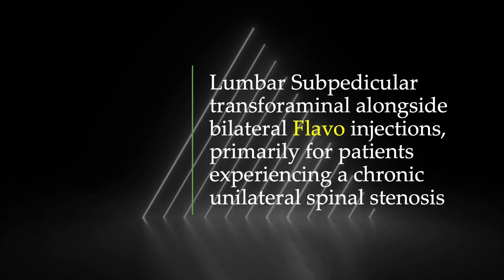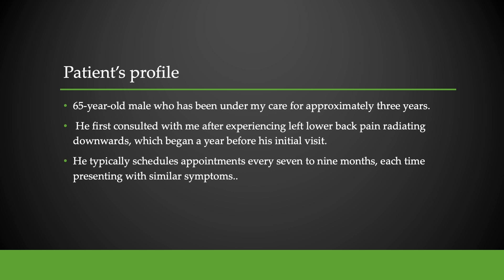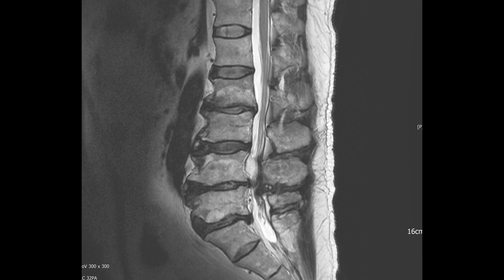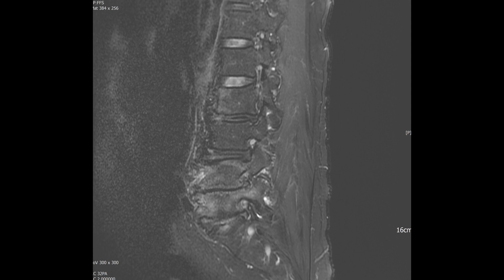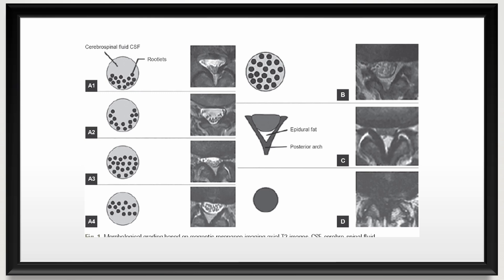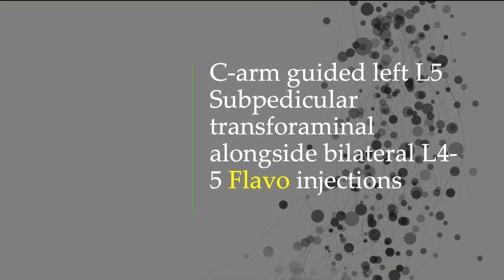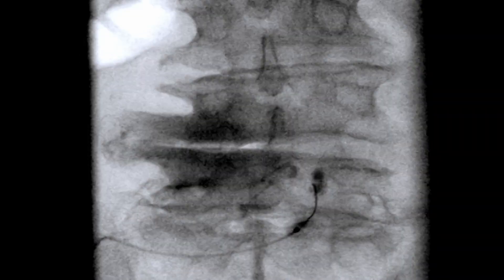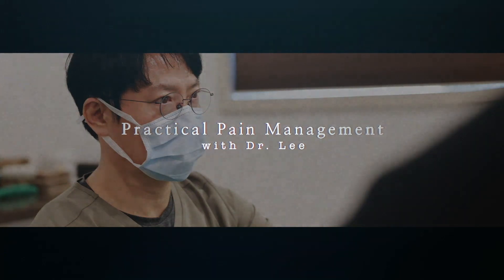Transforaminal injection technical series, part 6 Lt L5 TF & bilateral flavo 4/5 54800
Lumbar left L5 TF and bilateral flavo 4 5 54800

Welcome to today's session! Our focus will be a technical walkthrough on implementing the lumbar subpedicular approach for transforaminal injections alongside bilateral facet joint injections, primarily for patients experiencing chronic unilateral radicular pain. It's crucial to note that the purpose of the facet joint injections isn't to alleviate facet joint pain per se but to relieve symptoms associated with stenosis. Therefore, I refer to this procedure as a 'Flavo' injection. I adopted this term from the flavotomy.

This exploration will be supplemented with a technical video for a hands-on understanding.

Meet my patient, a 65-year-old male who has been under my care for approximately three years. He first consulted with me after experiencing left lower back pain radiating downwards, which began a year before his initial visit. He typically schedules appointments every seven to nine months, each time presenting with similar symptoms.
Let's review his spinal MRI, conducted three years ago when he first reported pain.
Before we describe the MRI grading details of our patient, kindly take a moment to review the table that elucidates how radiologists categorize disc degeneration from grades 1 to 5. It's better to understand that in Grade 5, the MRI will showcase a homogeneous low signal intensity with the nucleus and annulus appearing indistinguishable from one another.

T1-weighted sagittal images reveal significant findings. The mid-sagittal image displays advanced degeneration, grade 5, at the L2-3, L4-5, and L5-S1 intervertebral discs, with grade 4 degeneration noted at the L3-4 disc. A closer examination of the left parasagittal sectional image uncovers severe foraminal stenosis at L4-5, accompanied by subchondral low signal intensity and moderate foraminal stenosis at L5-S1. Meanwhile, the right parasagittal sectional image highlights mild foraminal stenosis.

Turning our attention to T2-weighted sagittal images, the mid-sagittal sectional discloses diffuse high-signal intensity in the bone marrow of L2, L4, and L5 vertebral bodies. Additionally, there's notable high signal intensity within the L4-5 and L5-S1 discs. Another key observation is the pronounced proliferation of fat within the anterior epidural space, spanning from the L4 body level down to the S1 level, leading to a narrowed thecal sac.
The left parasagittal and far lateral images further unveil high-signal intensity within the bone marrow of L4 and L5 bodies and the L5 pedicle. Significant foraminal stenosis at L4-5 and moderate foraminal stenosis observed at L5-S1 are evident.

Upon reviewing the axial T2-weighted image at the L4-5 disc level, it's apparent that there is an increase in both anterior and lateral epidural fat. Combined with a thickened ligamentum flavum, it results in crowded nerve rootlets. Additionally, there's observable diffuse disc bulging and grade D severe central stenosis at the L4-5 level.

Additionally, please familiarize yourself with the MRI grading systems for central and foraminal stenosis. Typically, central stenosis grading is based on axial T2 weighted images, while foraminal stenosis is conventionally assessed using sagittal scans. However, in instances where it's permissible, I opt for oblique sagittal scan images to guide the evaluation of foraminal stenosis.

Clinical Impression: The patient presents with Grade D severe central stenosis at the L4-5 level. Concurrently, severe foraminal stenosis at left L4-5 and moderate foraminal stenosis observed at left L5-S1. Bone marrow edema is also evident within the L2, L4, and L5 vertebral bodies and the left L5 pedicle.

For his treatment, I use a cocktail of:
Botox (40 to 50 units)
Triamcinolone (30mg)
40% Dextrose combined with optimal local anesthetics.
The total volume of this mixture is approximately 3.5 ml. I inject 1.5 ml into the foraminal space, and for each facet joint injection, I administer 1 ml into each facet.